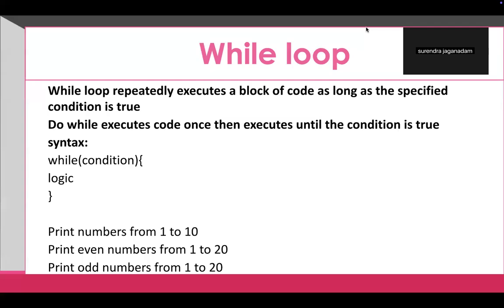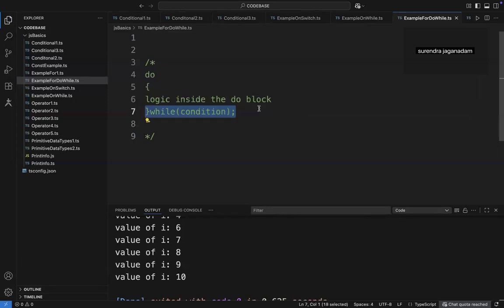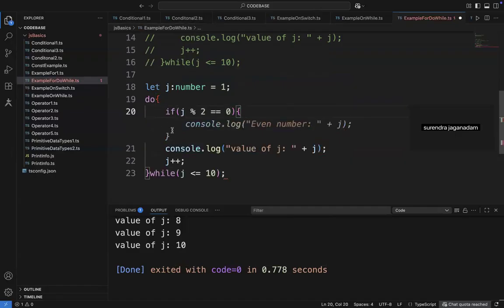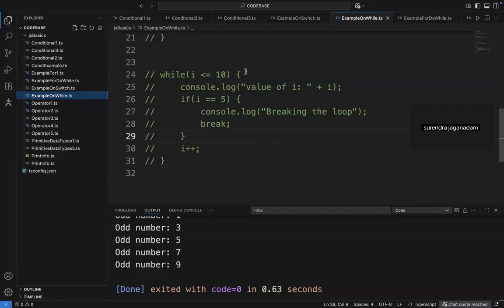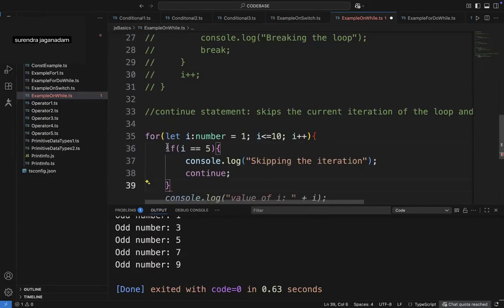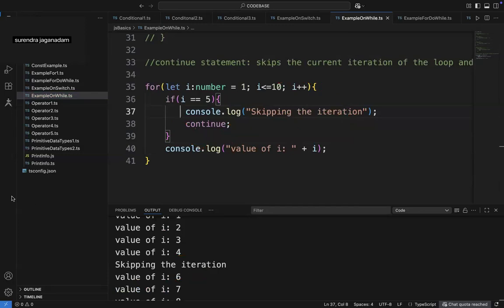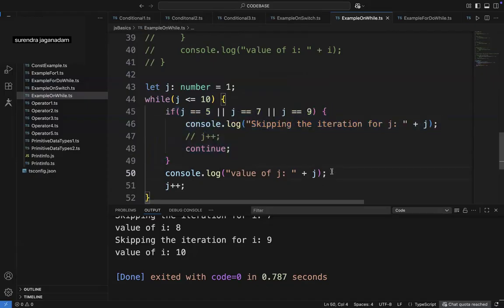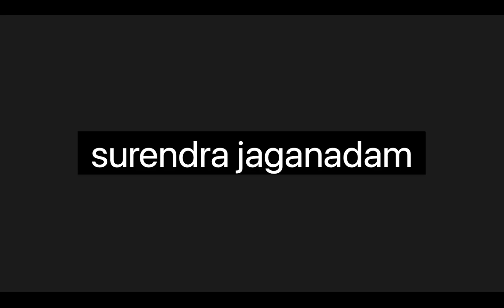Do While Loop & Continue Statement in TypeScript (With Examples)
In this video, we understand Do While loop and Continue statement with practical examples.

✔ Difference between While & Do While
✔ Continue keyword usage
✔ Real-time logic examples

Loops are critical for automation logic and data handling.

🔥 Full Playwright + TypeScript Playlist: (Add your playlist link here)